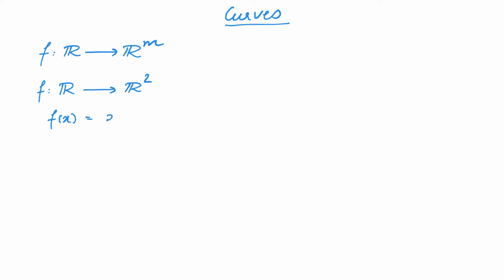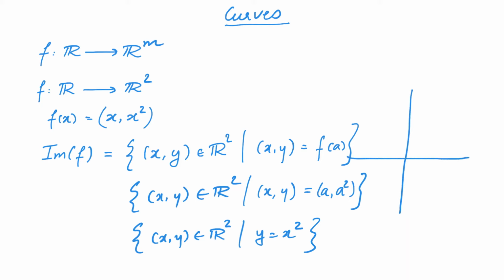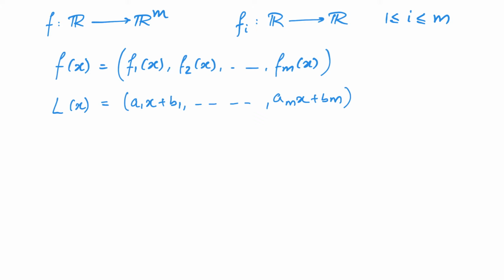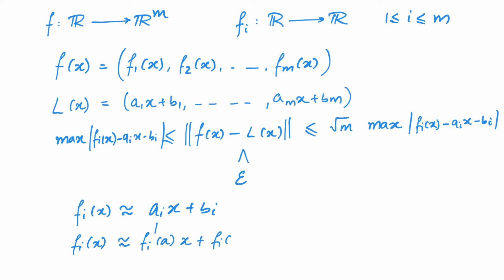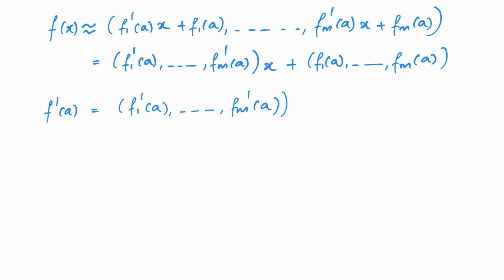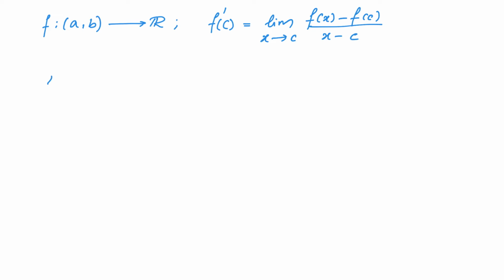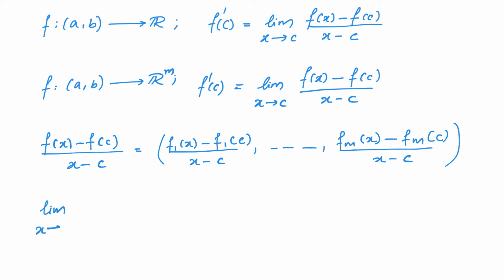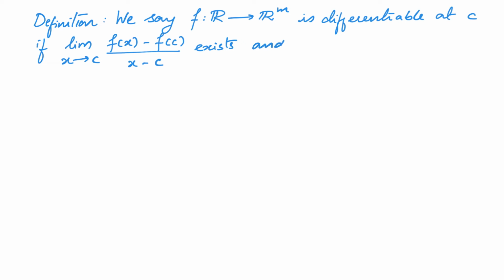3.1 Differentiation of curves